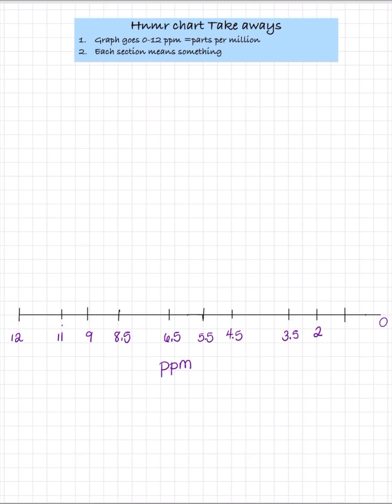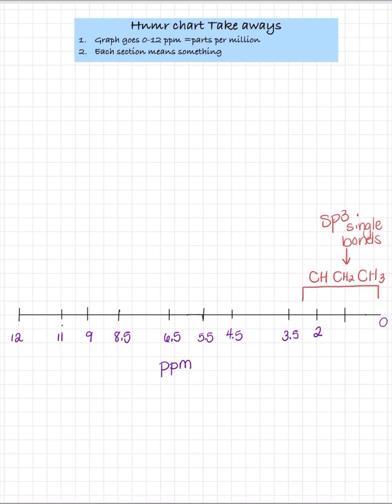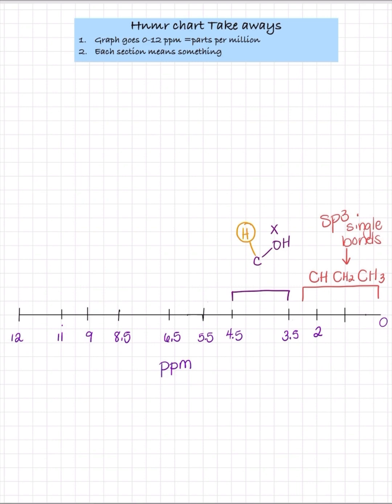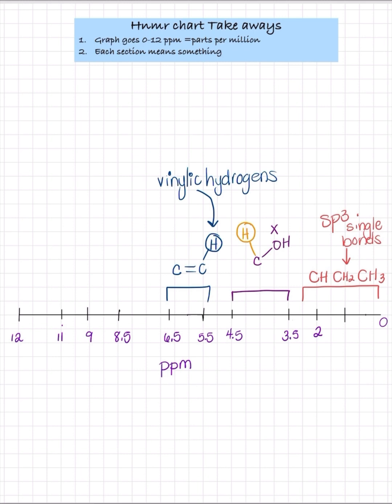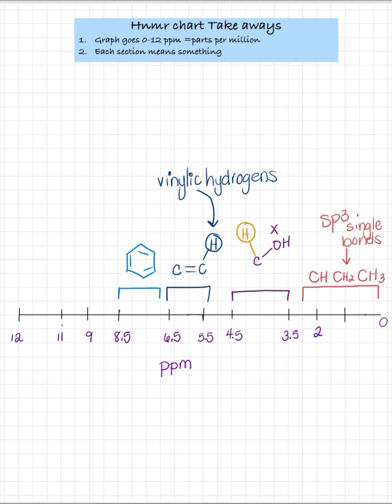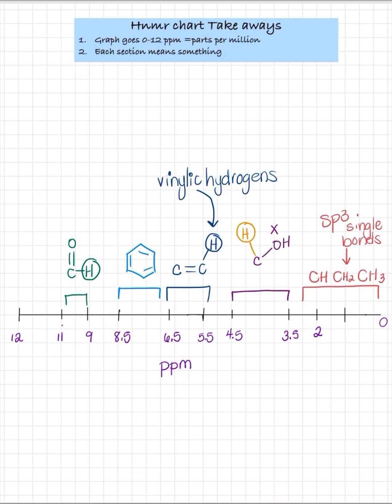"Hnmr odyssey: navigating the spectrum of organic chemistry"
what are HNMR spectra areas to memories. Let KhemWithKess take you through the very basic of interpreting HNMr Spectra. Today we're talking about memories the HNMR Spectra | Importance of number HNMR | Understand Graph with HNMR | HNMR and CNMR |
Electronegative Atom | "Hnmr odyssey: navigating the spectrum of organic chemistry"|
"Spectral Stories: Deciphering Hidden Messages in HNMR" | "NMR Nirvana: Unveiling Molecular Mysteries with HNMR Spectra"

Memorize the takeaways quick! Knowing the specific areas to find atoms makes a difference.